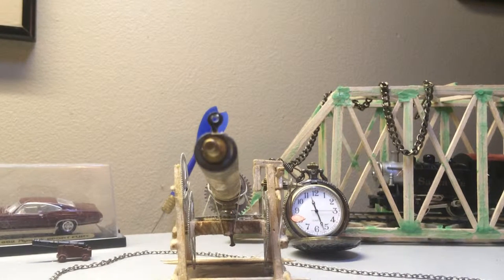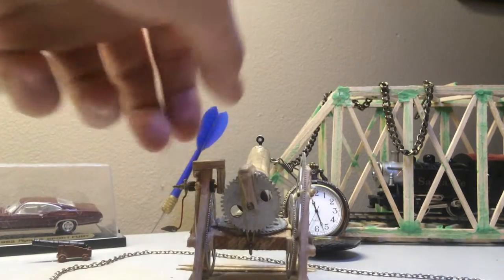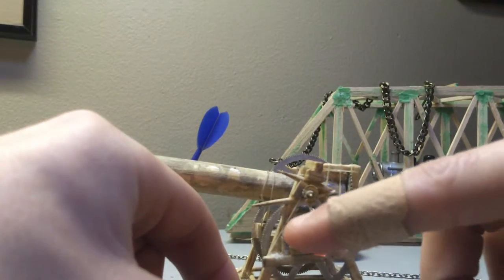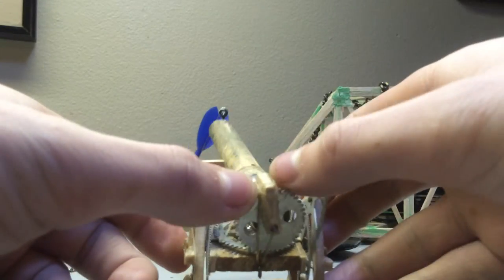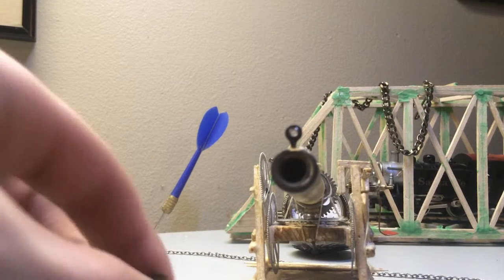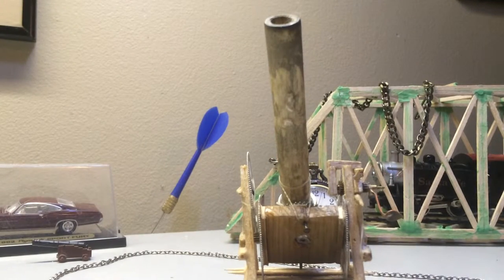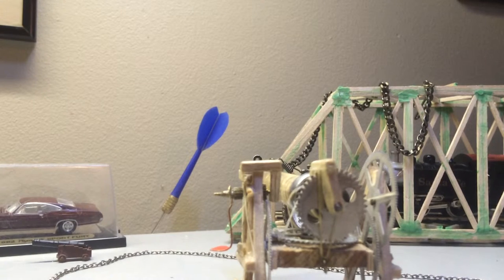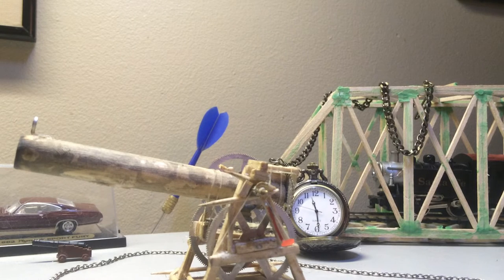Small wooden Desktop cannon that actually shoots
This is functioning wooden desktop cannon is the size of a clenched fist. It's reasonably accurate, and has the penetration power of a cheap airsoft pistol. I found that most of my experiments of this matter fair better when the ammunition is some version of Buck and Ball.